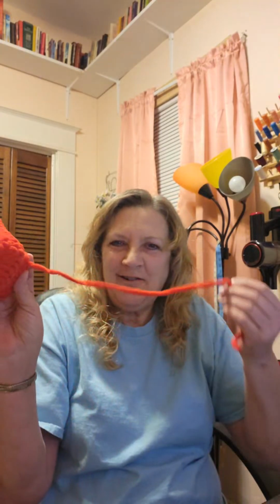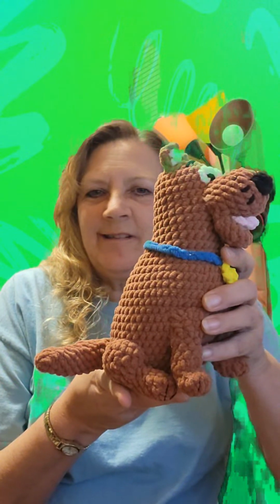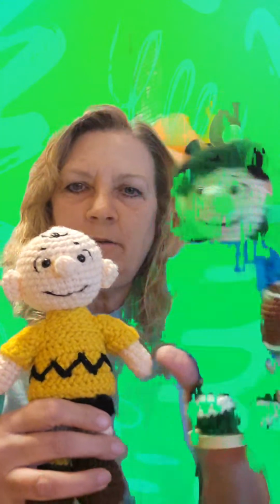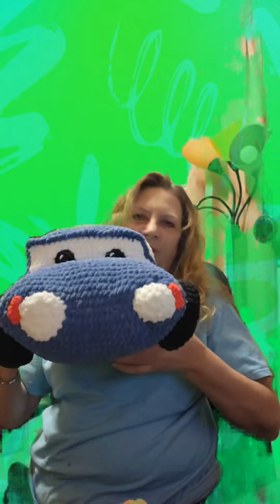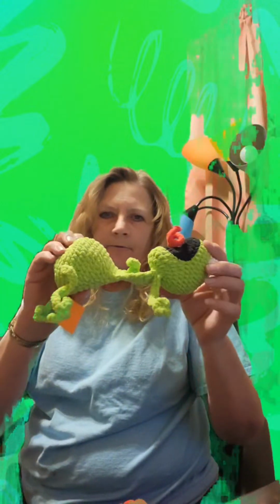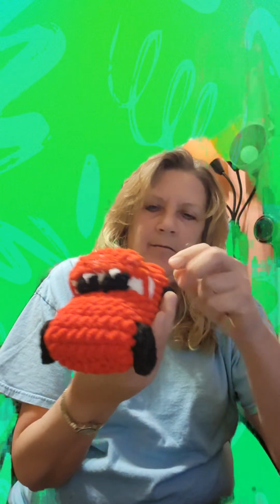Janette is live!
First ever livestream, sit and crochet with me while an old dog learns new tricks.